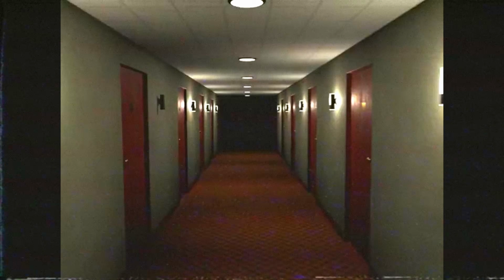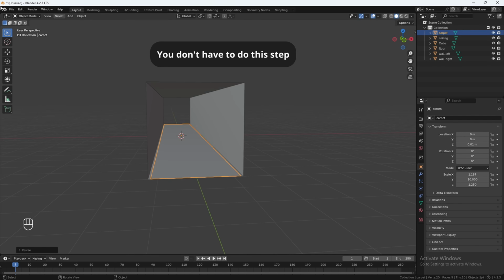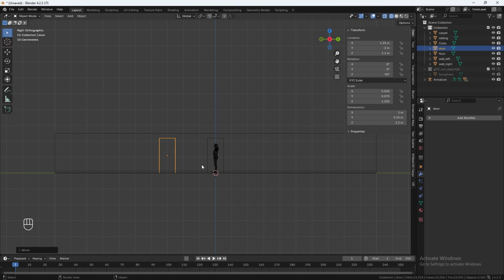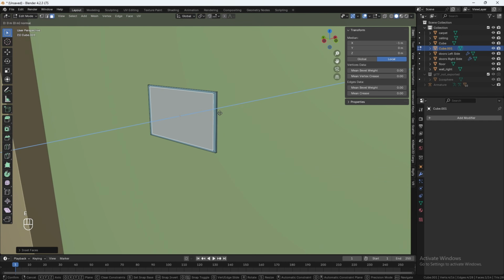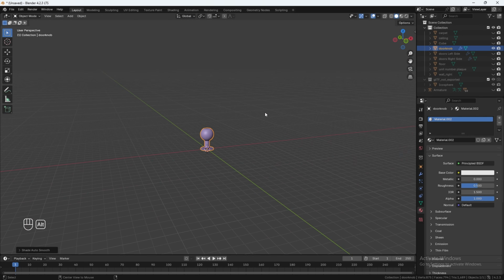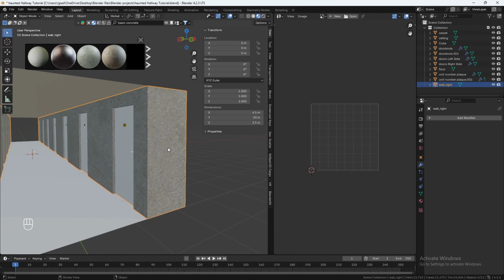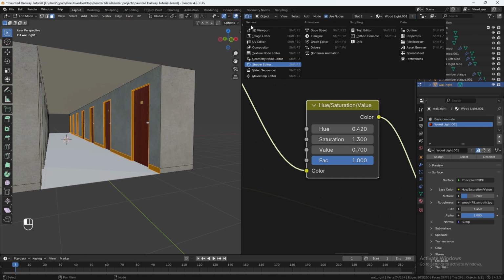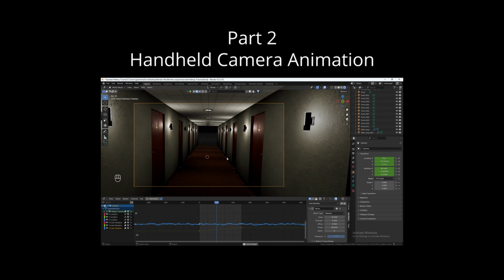How to Model and Texture a Creepy Hallway in Blender (VHS Found Footage)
Learn How to Create a Creepy VHS-Style Hallway in Blender – Perfect for Beginners and Intermediate Artists!

Welcome to Part 1 of my 4-part Blender tutorial series! In this series, I’ll walk you through every step to create a hauntingly realistic VHS-style apartment hallway that looks like it’s straight out of a found footage horror film. This tutorial is designed for beginners and intermediate users, so you can follow along—even if you’re new to Blender or working with a slower system.

In Part 1, we’ll focus on modeling and texturing the hallway. You’ll learn:
✅ How to model a creepy, low-poly apartment hallway from scratch.
✅ How to use the BlenderKit addon to easily texture the scene.
✅ Tips for creating a clean, low-poly environment that runs smoothly on any computer.

Using Eevee’s real-time rendering capabilities, this scene is optimized for fast rendering, making it perfect for those with less powerful systems.

What to Expect in the Full Series
- Part 1: Modeling and Texturing the Creepy Hallway (this video).
- Part 2: Lighting & Camera Animation in Blender (Creepy VHS Style)
- Part 3: Rendering the Scene with a VHS Horror Aesthetic.
- Part 4: Importing and Animating a Creature to Bring the Scene to Life!

By the end of this series, you’ll have all the skills to create your own VHS-style horror environments for animations, games, or personal projects.

0:00 Intro VHS Horror Hallway Tutorial
1:55 Modeling the Hallway Walls in Blender
3:53 Using the Boolean Modifier to Cut Holes in Walls
9:18 Modeling Small Plaques for Added Detail
10:25 How to Model a Realistic Door Knob
14:36 Texturing with BlenderKit Addon (Quick and Easy)
21:54 Adding the Camera in Blender